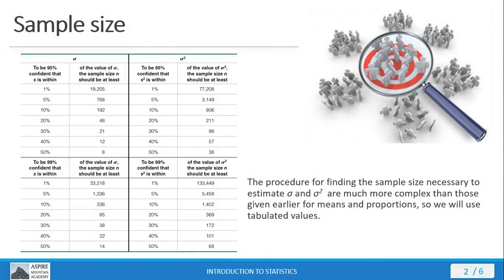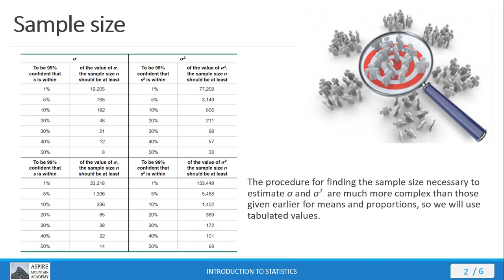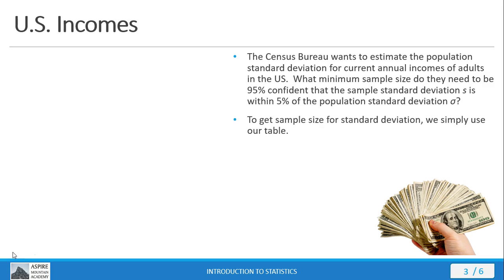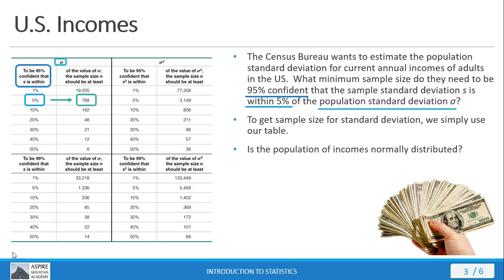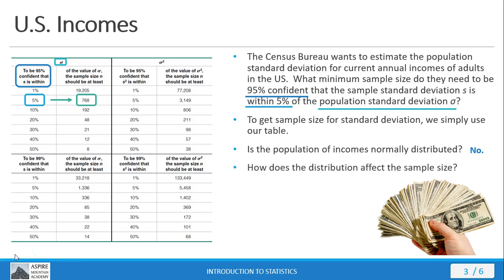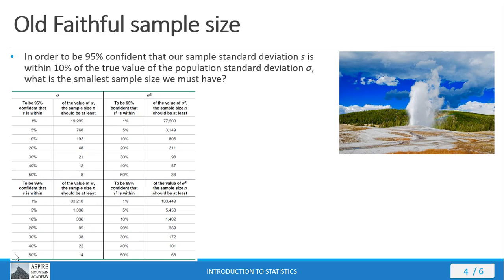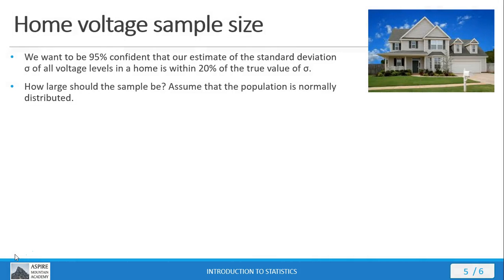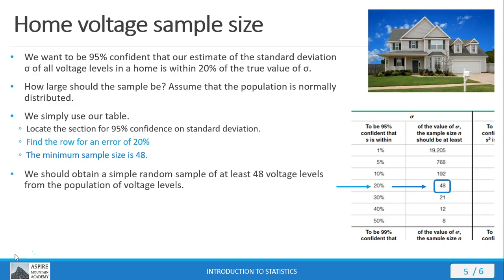Stat 101 Lecture 7.3.5